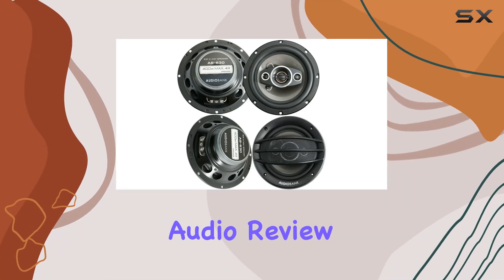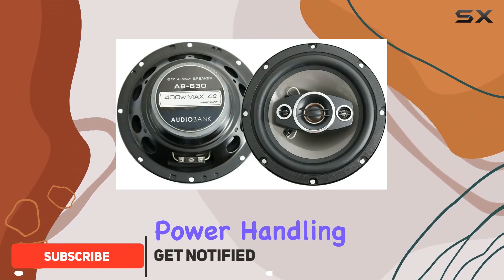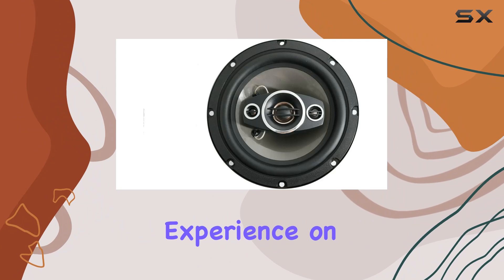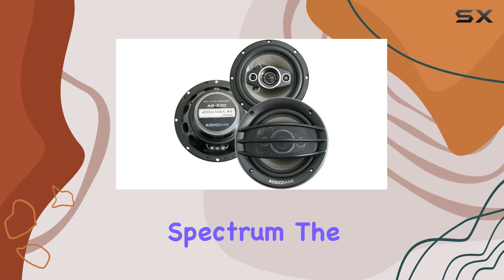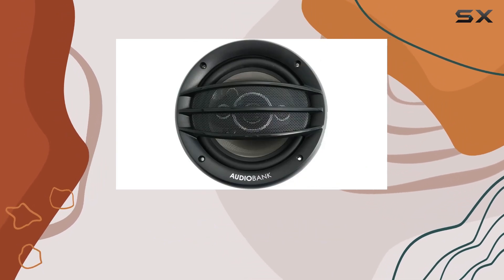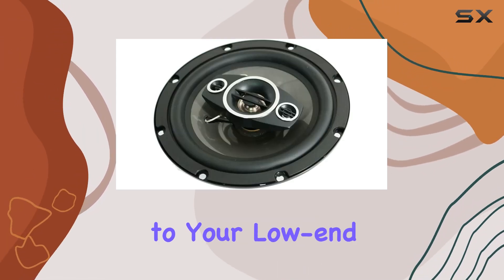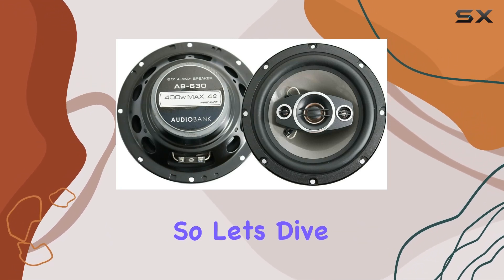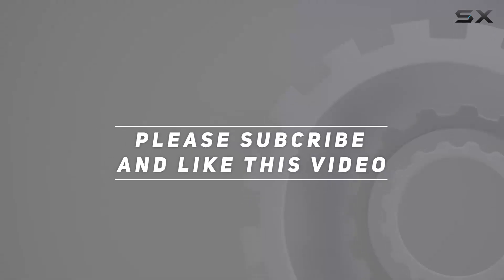Audiobank 4X AB-630 800 Watts Power Handling 6.5-Inches 4-Way Car Audio Stereo Coaxial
0:00 Intro
0:06 Review

Things that we mentioned in this video:
Audiobank 4X AB-630 800 : B08RHWH7K1